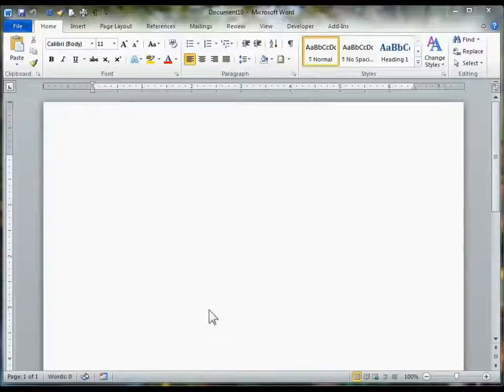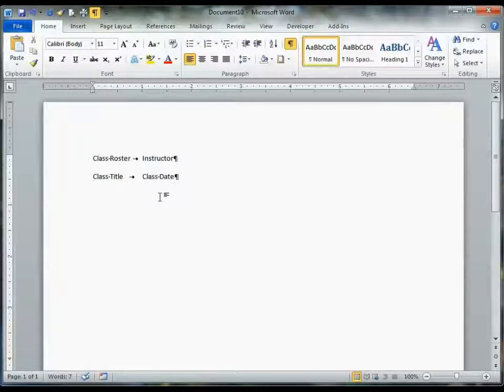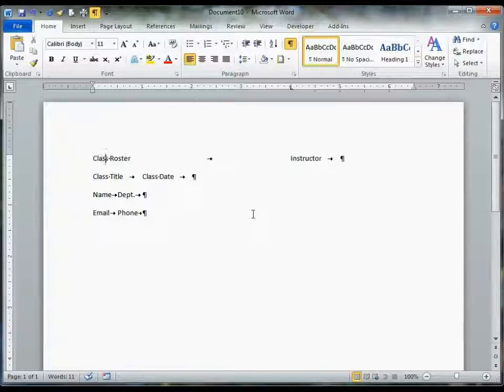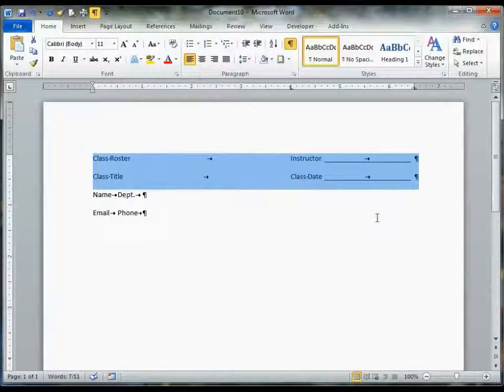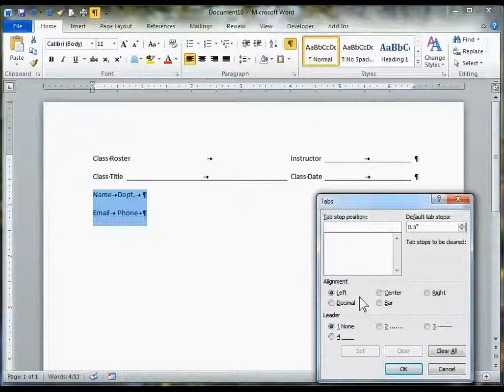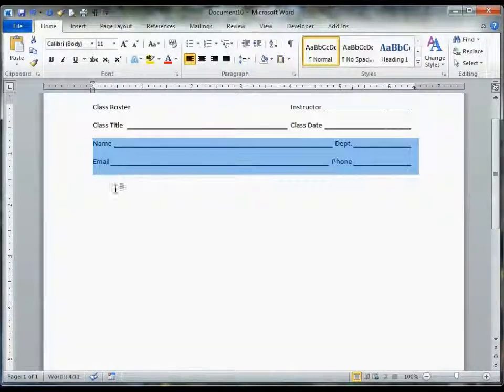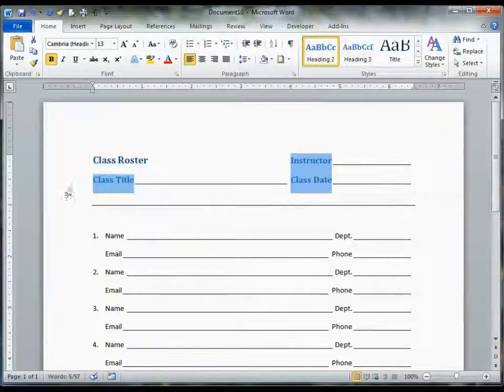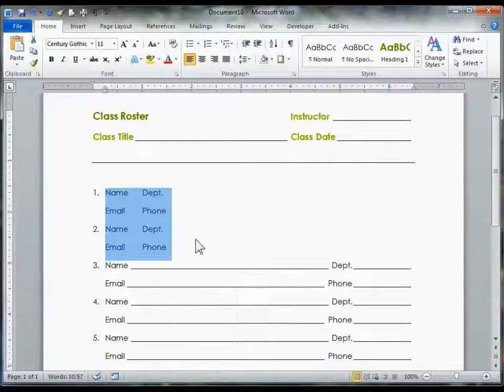Simple Genius Episode #1: Put it on My Tab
Simple, ten-minute computer lessons